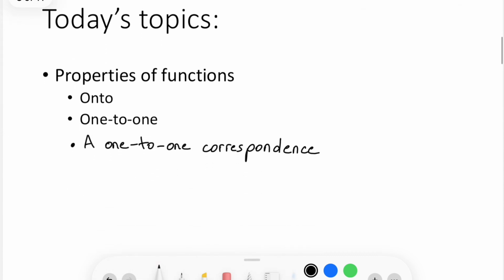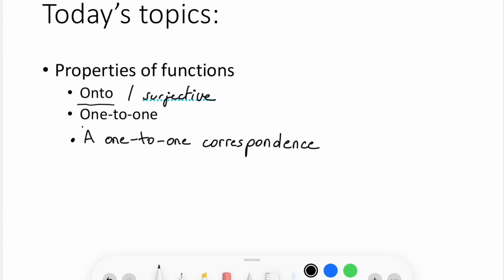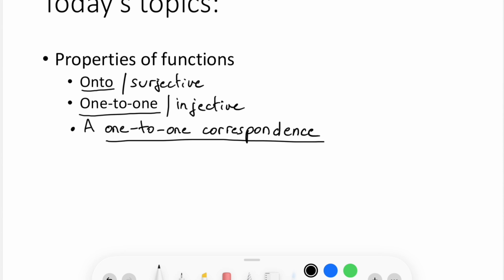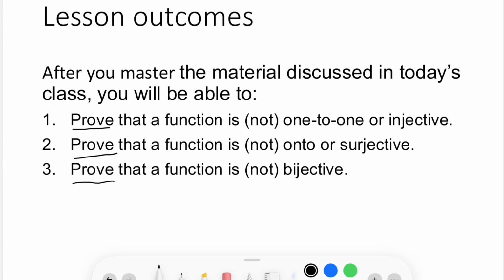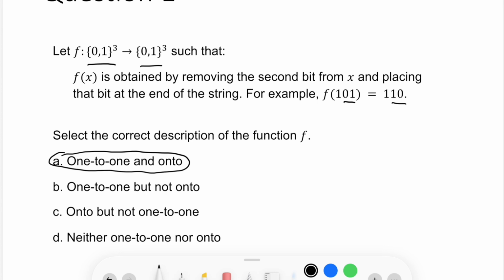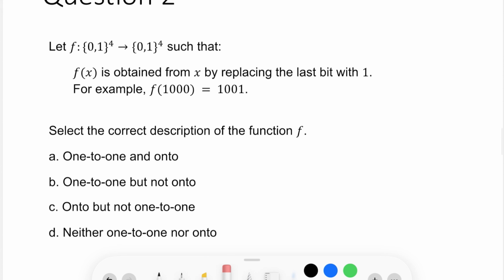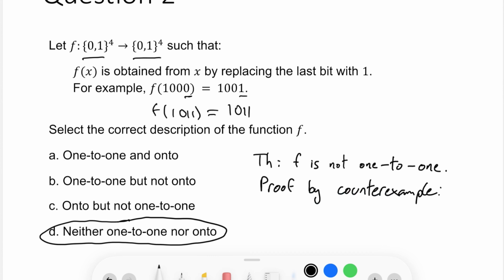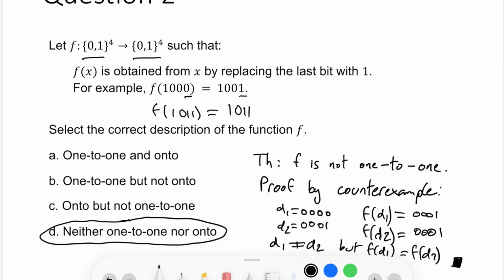CS 281 [Spring 2026 - Day 19] Part 1/2: Examples of one-to-one and onto functions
Examples of functions that are (or not) one-to-one and/or onto, with some proofs.

Videos to watch before this one if you need to review the concepts of one-to-one and onto functions
Video #1 [Definitions of onto, one-to-one, one-to-one correspondence]
Video #2 [Sample proof pertaining to strictly increasing functions]
Video #3 [Another sample proof pertaining to increasing (but not strictly increasing) functions]